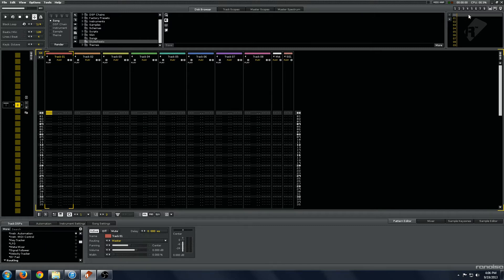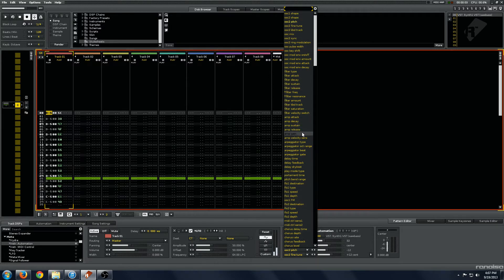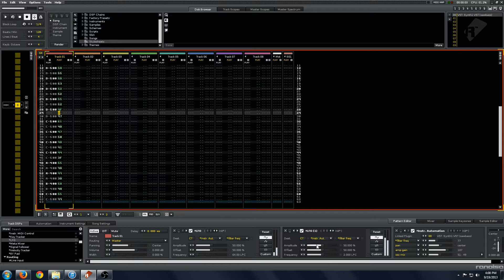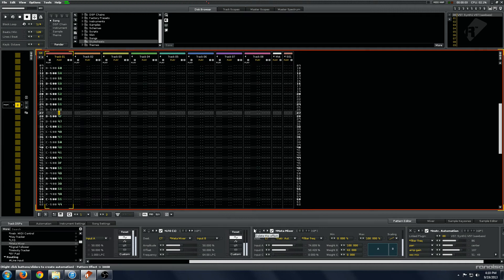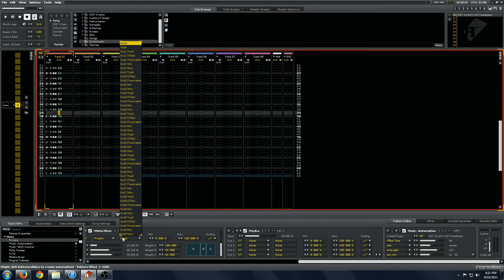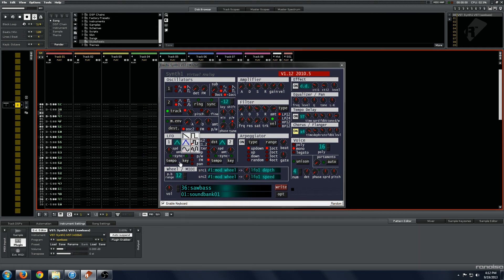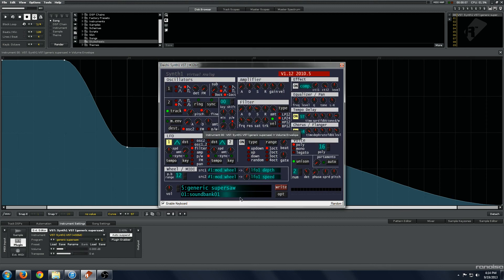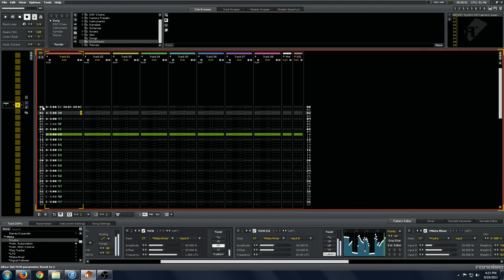Renoise Hydra, Metamixer and some LFO stuff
A short tutorial that just goes over the basic use of the Hydra and Metamixer, as well as a couple useful LFO things to know.